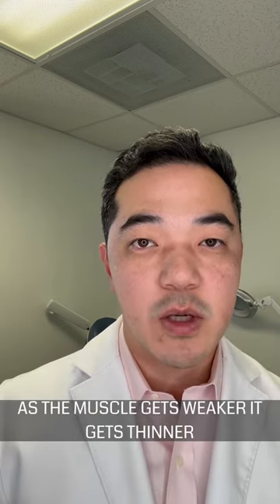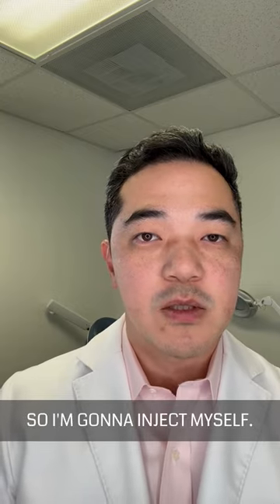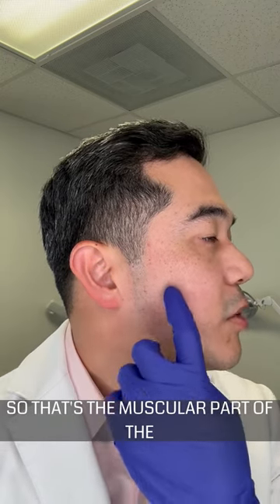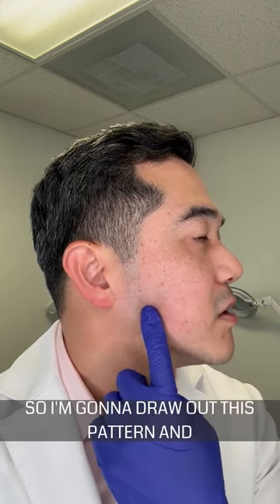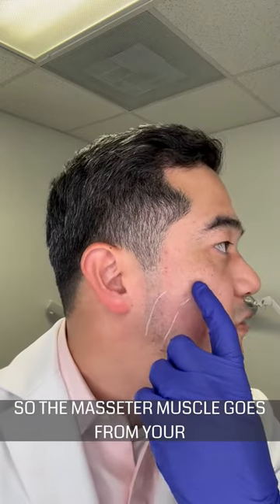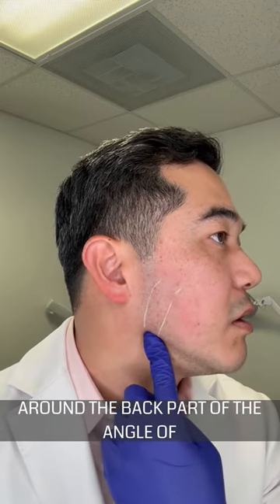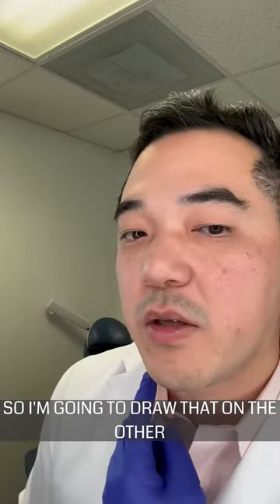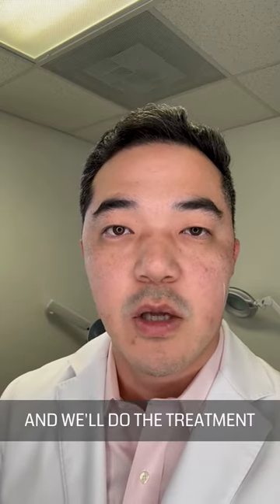Part 1: self-injecting Botox to relieve jaw pain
Do you have trouble with TMJ or grinding your teeth? Watch me as I inject some Dysport to my masseter muscle to relieve some teethclenching and teethgrinding Did you know that masseterbotox also helps slim the jawline? All botox injections should be done by a reputable provider such as a nurseinjector, PA, or a physician.

Come in for a customized treatment plan for your beauty goals! Our mission is to make the world a more beautiful place, starting with you! We're there every step of the way and here to empower you throughout your beautyjourney! ⁠⁠